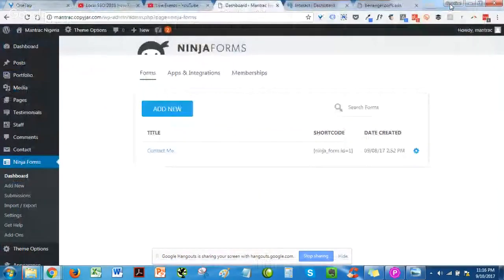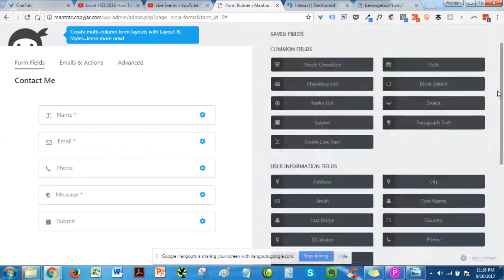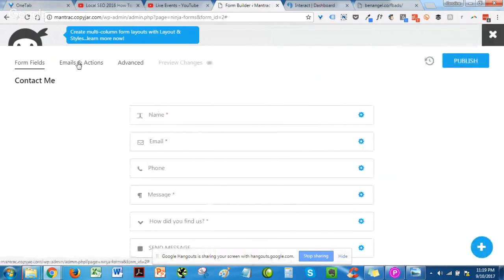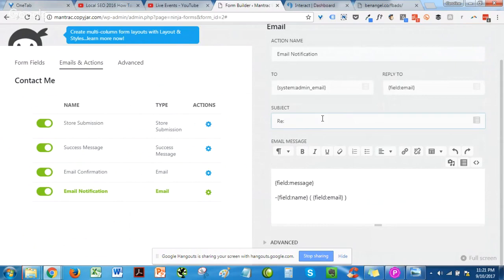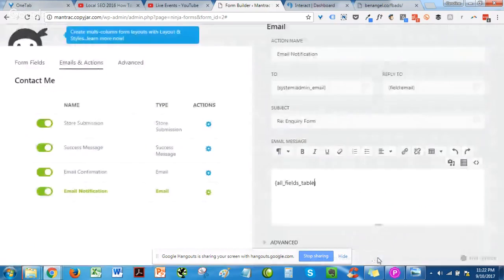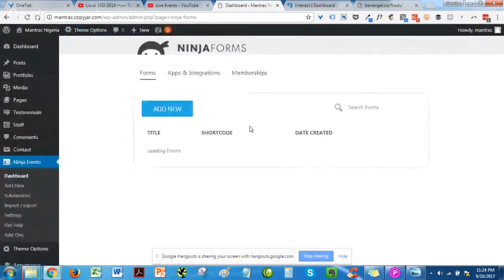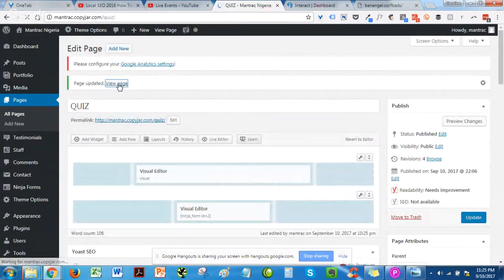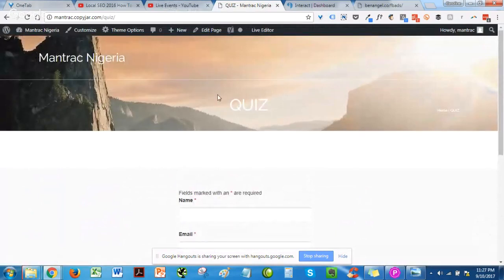how to setup ninja forms in wordpress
Learn how to setup ninja forms in wordpress for your contact page